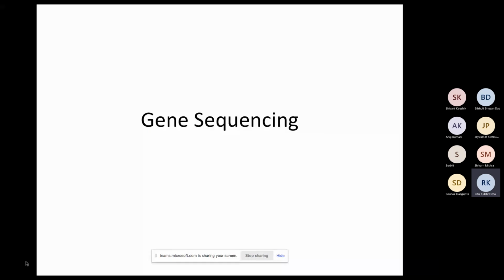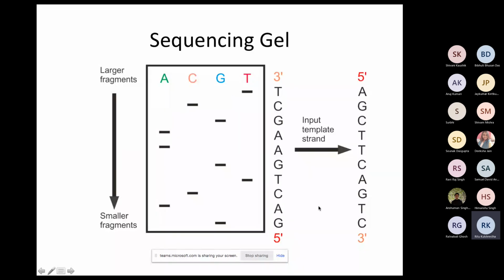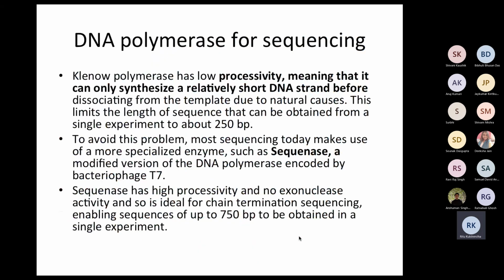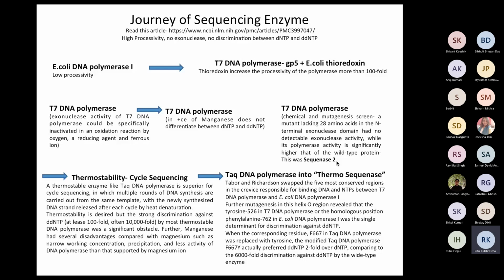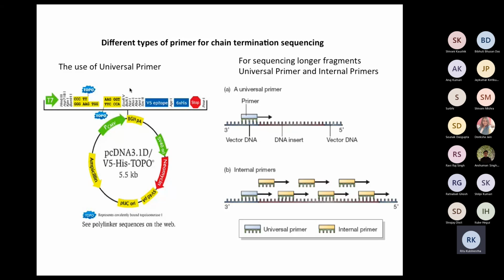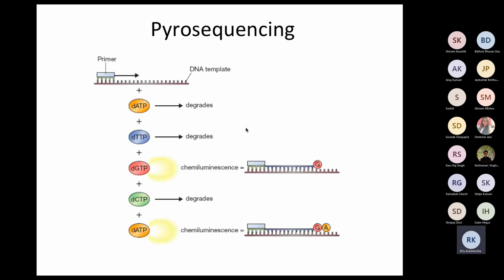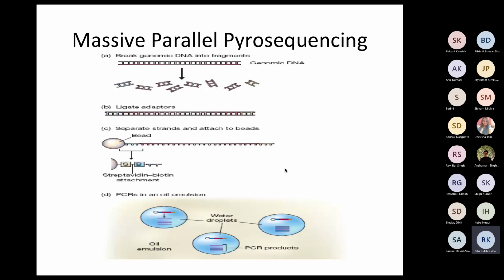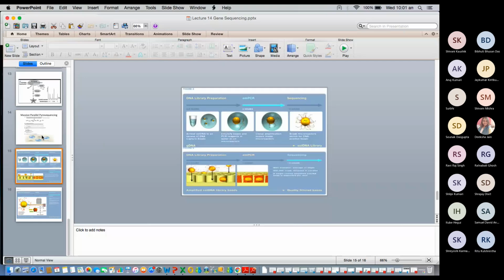Lecture#23 BBL733 Recombinant DNA Technology